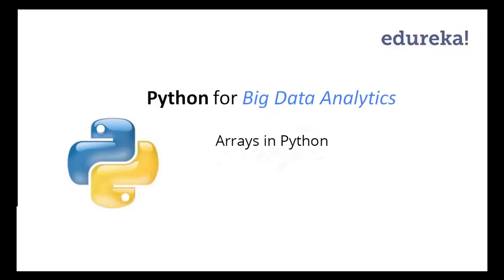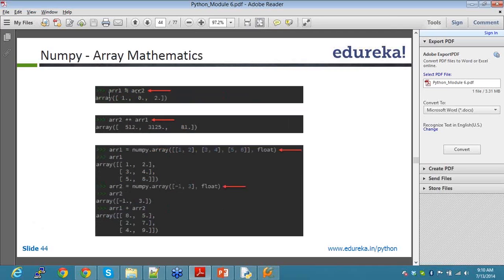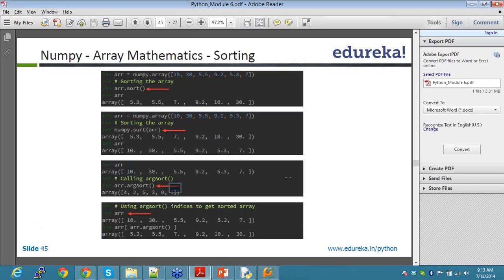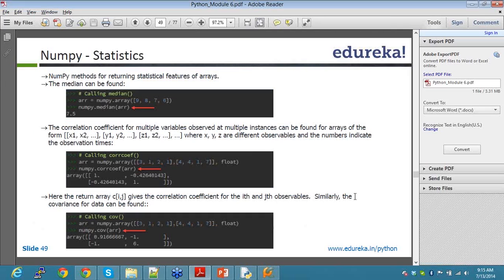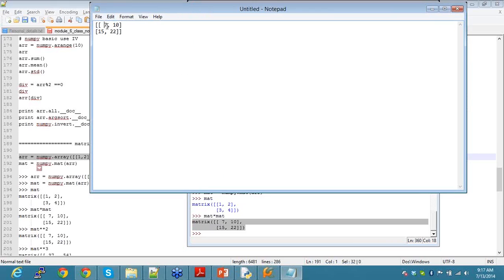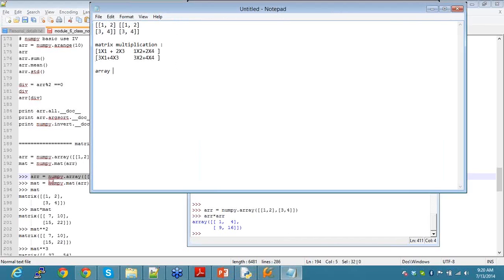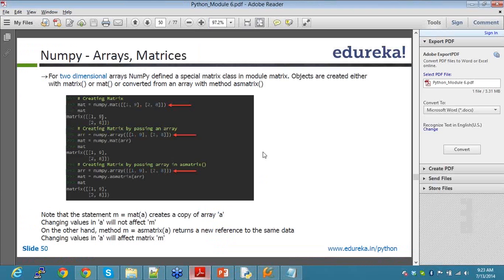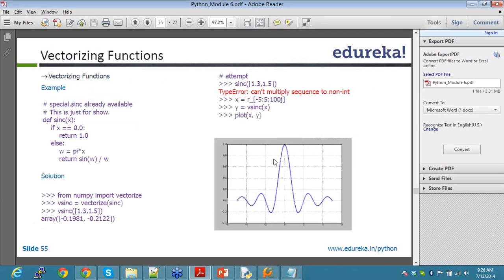Arrays in Python Explained | Python Array Tutorial | Edureka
This edureka video on Arrays in Python Explained is a part of Python Tutorial which will help you understand the concept of Python Arrays in depth. Python Array is one of the most basic data structures, but in Python, they are not the core data types. Below are the topics covered in this Python Tutorial for Beginners:
00:00 Introduction to Python Tutorial
00:05 Numpy Array Methods
02:25 Numpy- Array Mathematics
03:42 Numpy- Array Mathematics – Sorting
05:52 Numpy- Array Functions
07:05 Numpy dtypes
07:30 Numpy - Statistics
08:42 Numpy – Arrays, Matrices

Edureka's Python Training

Edureka’s Python programming certification training is curated by top industry experts. This training will help you understand the concept of performing automation with Python Selenium. Along with this, it will help you master important Python programming concepts such as Data Operations and File Operations. This Python course is live, instructor-led & helps you master various Python libraries such as Pandas, Numpy, and Matplotlib to name a few, with industry use cases.

Python programming language is one of the most popular programming languages in the world right now. With the ease of access and easier implementations of complex-looking tasks, the Python programming language has made its mark in the IT industry. Also, the scalability of the Python programming language is immense and can be implemented almost in every domain.

What will you learn in Edureka's Python Certification Training

Edureka’s Python Certification Training will help you to learn more about Python Arrays. Not just this, you’ll also learn about various other Python Fundamentals concepts in this Python Online Training like:
Python Sequences and File Operations
Python Functions
Python OOP
Python Modules
Exception Handling in Python
Python Libraries like NumPy, Pandas, Matplotlib
Python GUI Programming
Computer Vision using Python OpenCV

Who should go for python training?

Business Analysts
Project Managers